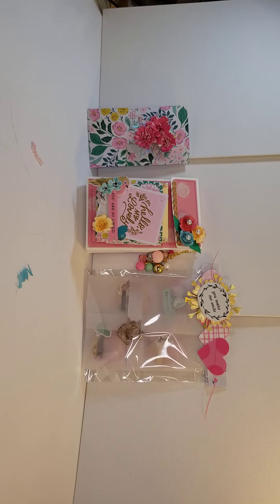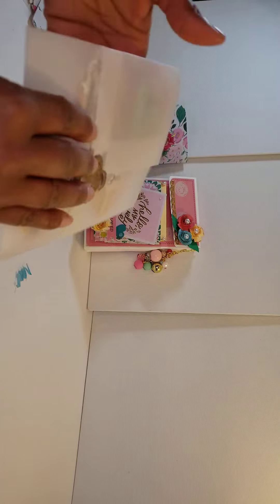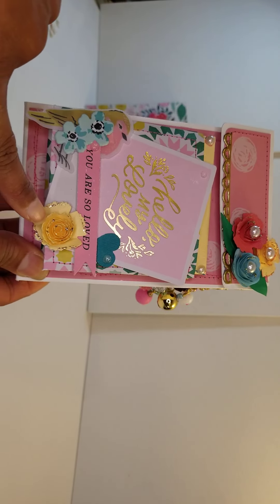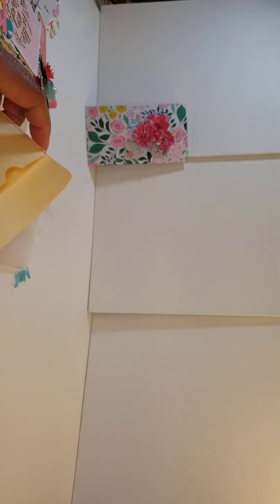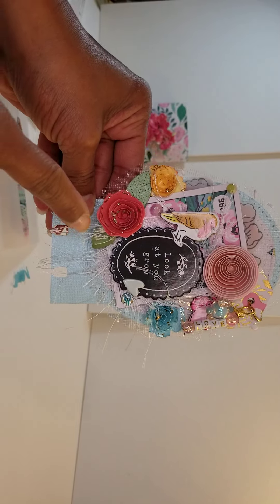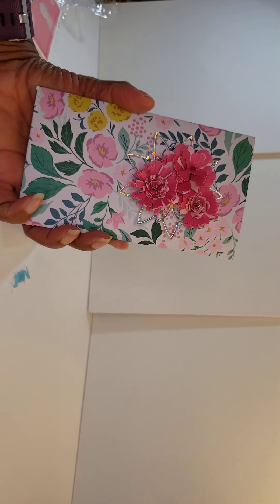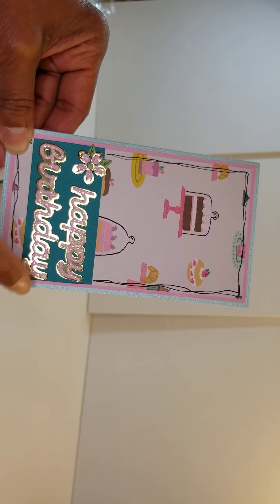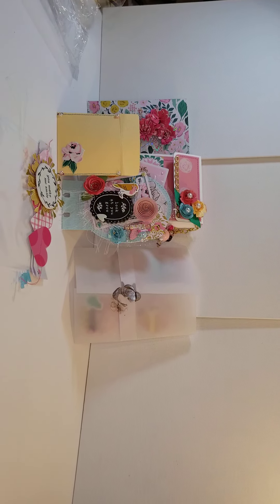Ana's Wonderland Birthday Challenge Project Share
Here's what I created for Ana's birthday.